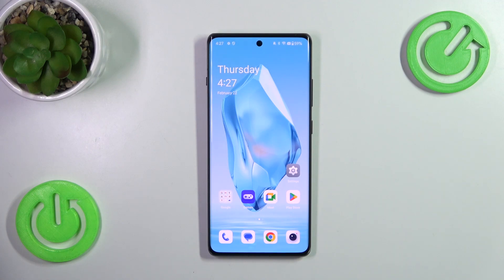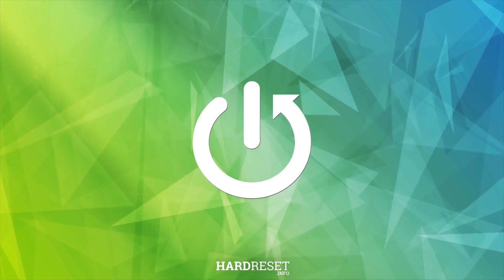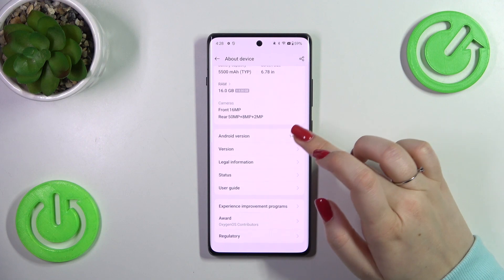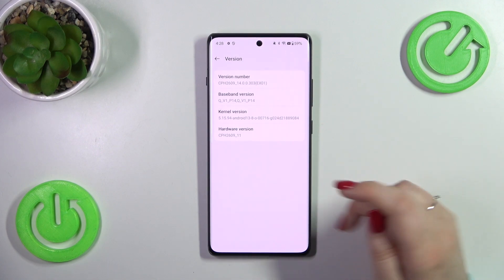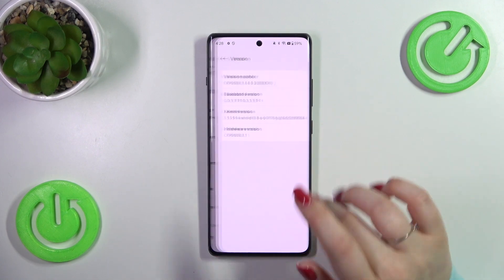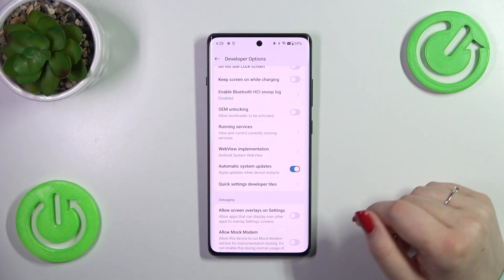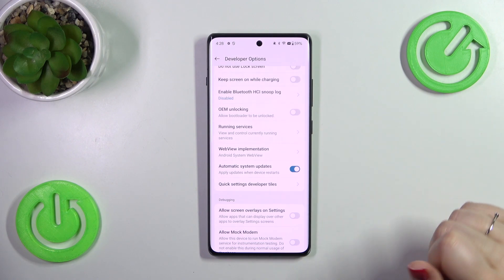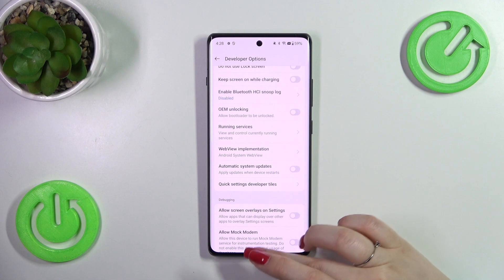How to Enable Auto System Updates on OnePlus 12R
Stay up-to-date effortlessly with automatic system updates on your OnePlus 12R! In this video tutorial, we'll guide you through the process of enabling automatic system updates, ensuring your device receives the latest software enhancements and security patches without any hassle. Keep your OnePlus 12R running smoothly and securely by activating automatic updates today!

How to set up automatic software updates on the OnePlus 12R? How to download and install new system updates automatically on OnePlus 12R? How to enable automatic system update delivery on the OnePlus 12R?